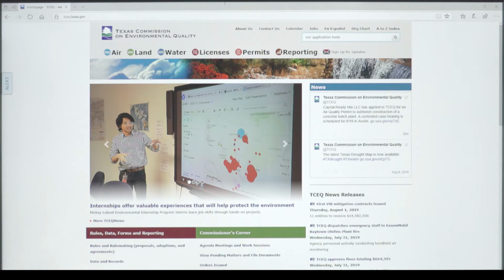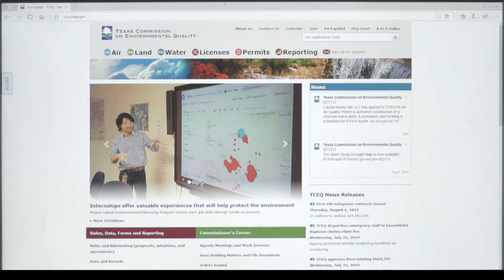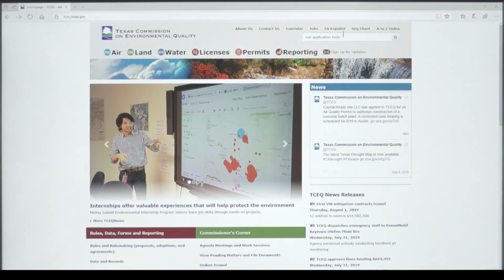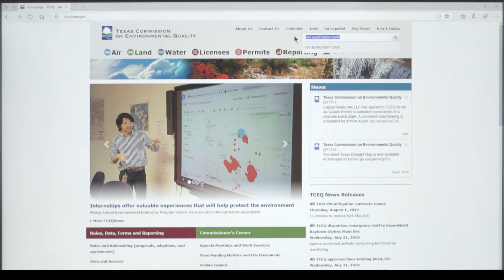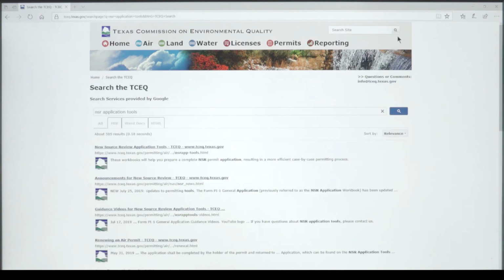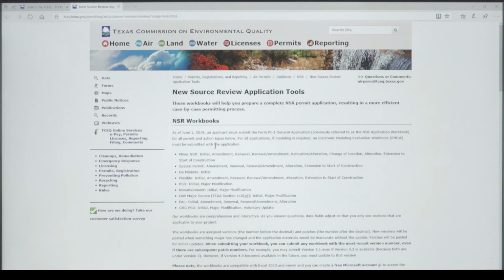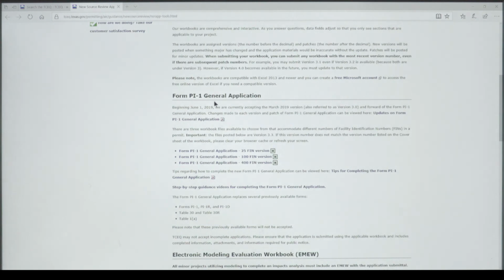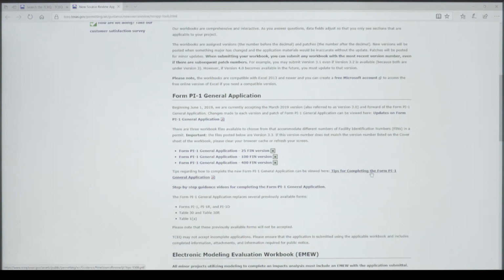01 Overview & Accessing the Workbook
Overview of the purpose of the Form PI-1 General Application and how to access the file.